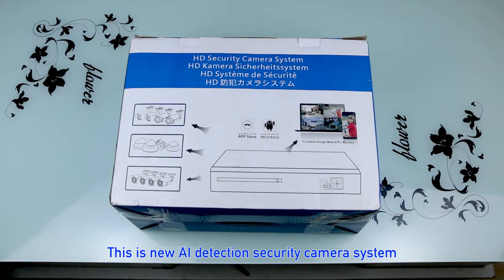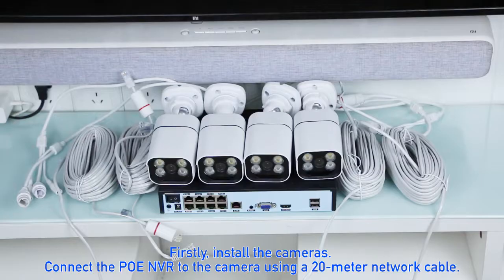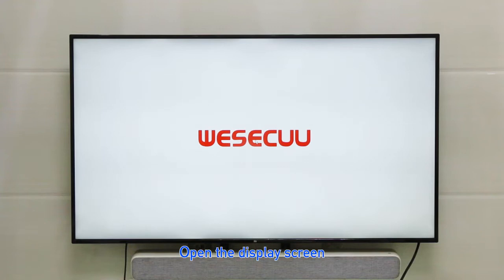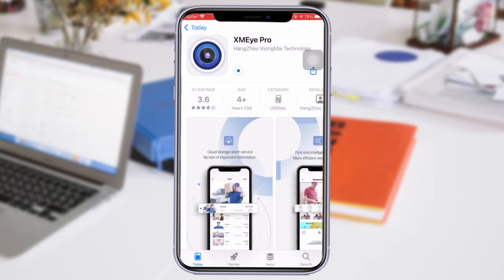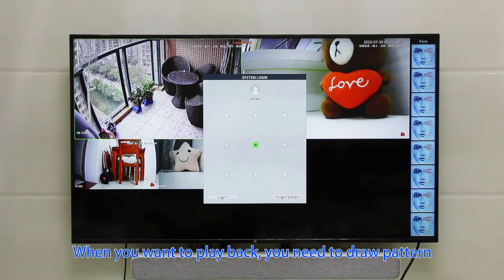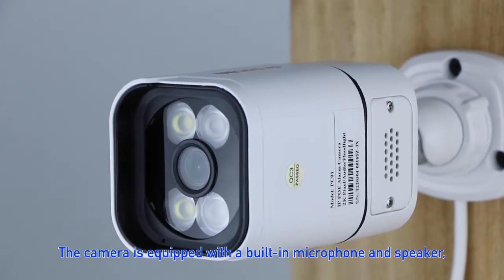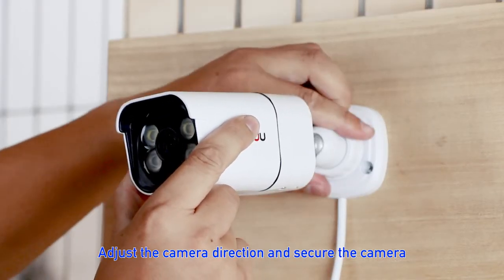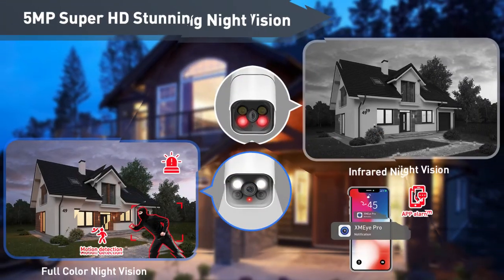WESECUU 4K POE security camera system set up guide step by step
The most detailed and latest POE home camera system installation guide